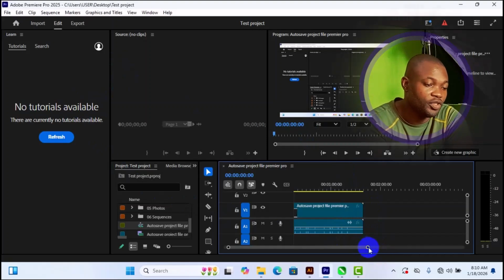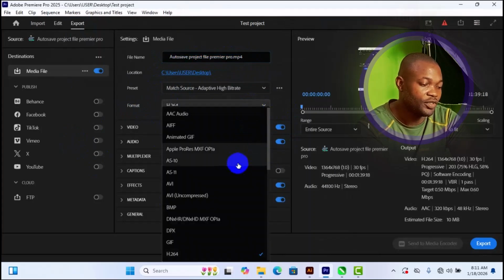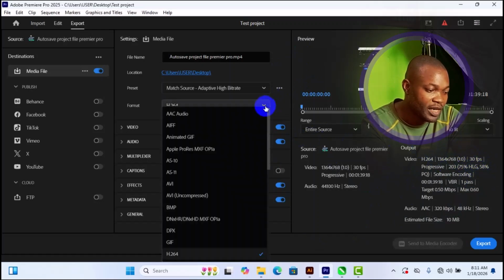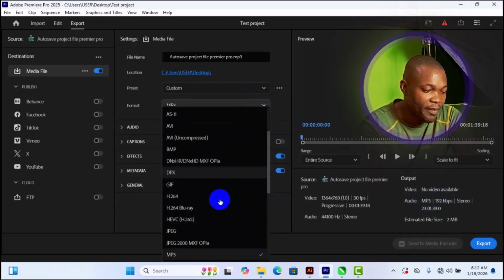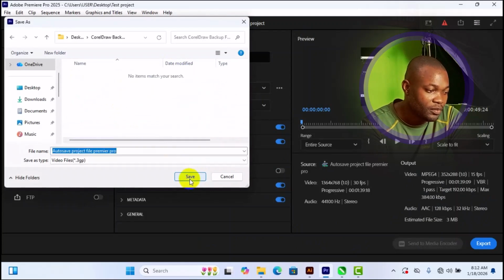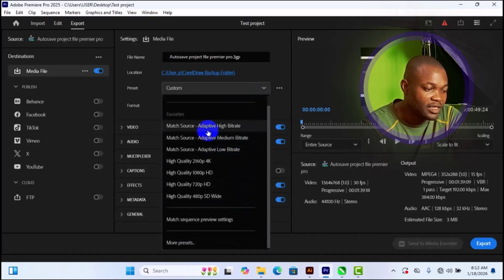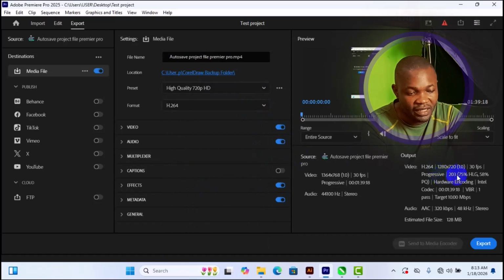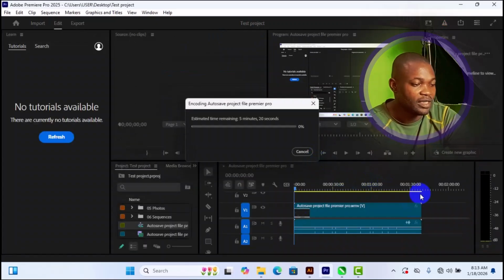How to Export a Project in Premiere Pro